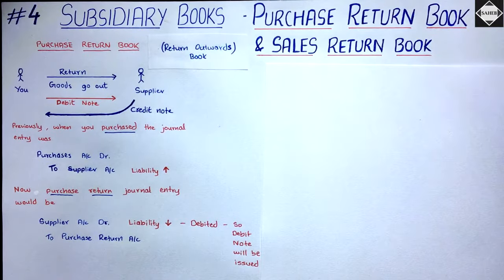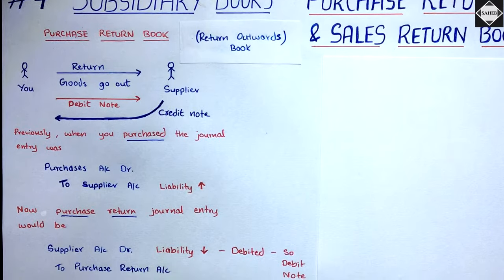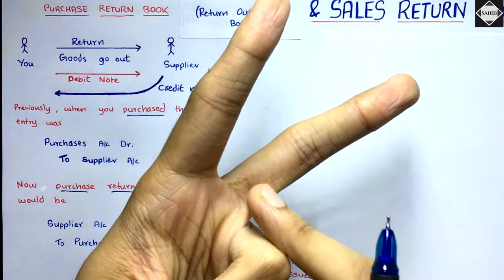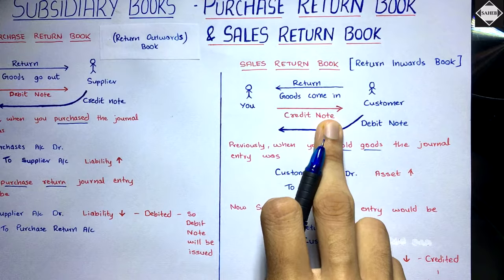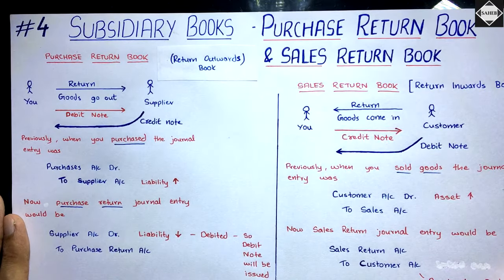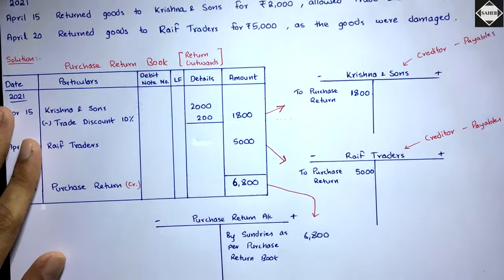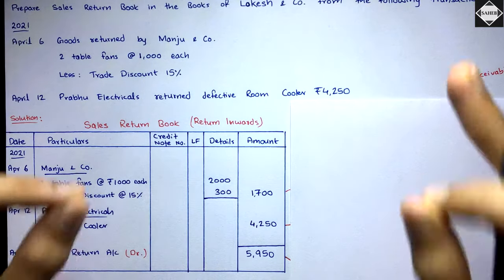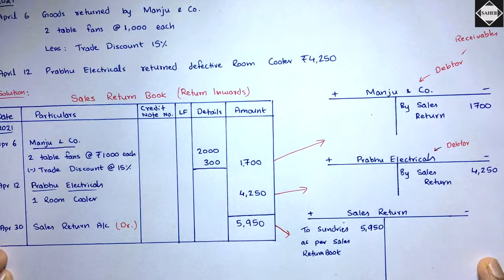Purchase Return Book & Sales Return Book - 2 Problems - By Saheb Academy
Here I have shown how to prepare Purchase Return Book, Sales Return Book and the posting of these two books into ledger accounts.

I have also explained the basics and the journal entries of Purchase and Sales Return.

⏱TIMESTAMPS
00:00 - Basics
01:41 - What is Debit Note?
09:05 - What is Credit Note?
13:50 - Purchase Return Book Problem
19:12 - Sales Return Book Problem

This is for the students of CLASS 11, B.COM, BBA, CA Foundation, CMA and any other accounting courses.